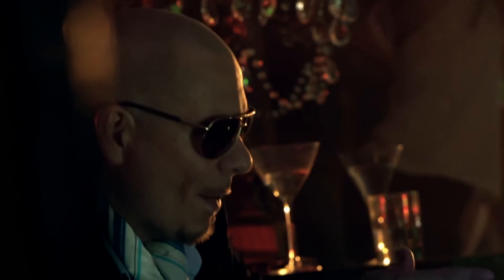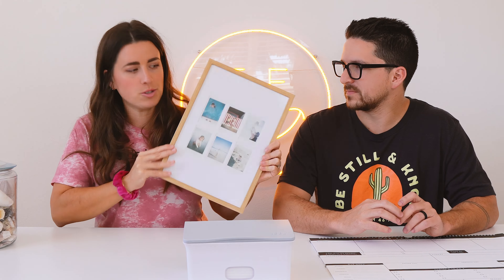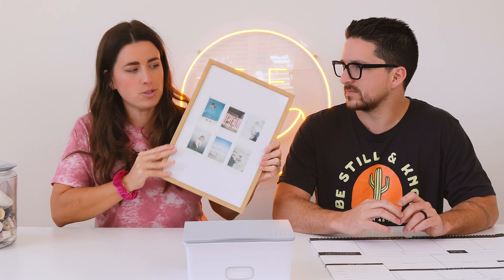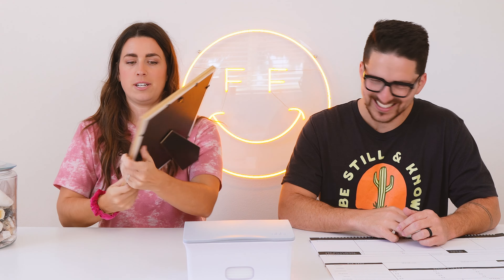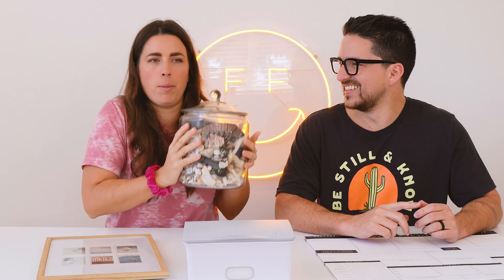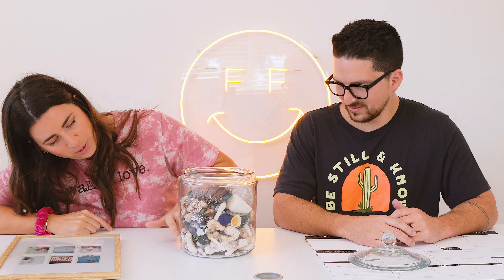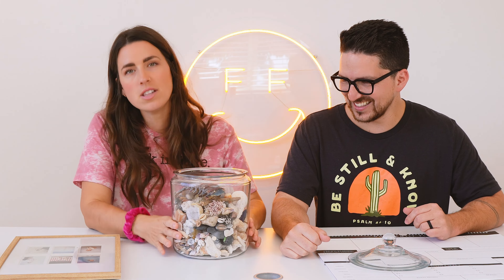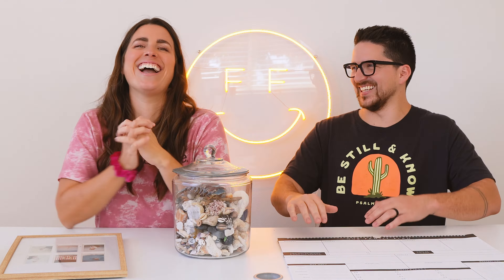Simple Finds That Make a Big Difference in Your Home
In today's video,we sharing our favorite home and family finds that will add rhythms and a touch of joy to your home!

😎 Baby Wipe Holder: Add this gamechanger to make simple clean-ups a breeze and way less toxic

🔤 Letter Ledge: Display your favorite quotes and messages with this versatile and chic letter ledge

🖼️ Instax Frame: Showcase your cherished memories with these adorable Instax frames

🎨 Real Paintings: Add a touch of art to your home by searching Instagram for your favorite artist and supporting their work!

🫙 Treasure Jar: Ecourage a spirit of adventure in your kids and store what they find in a treasure jar